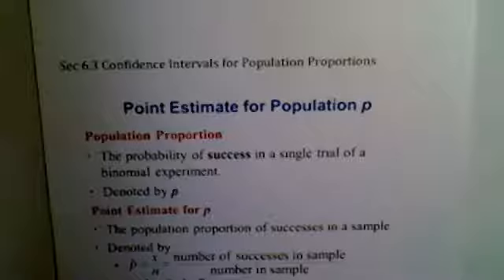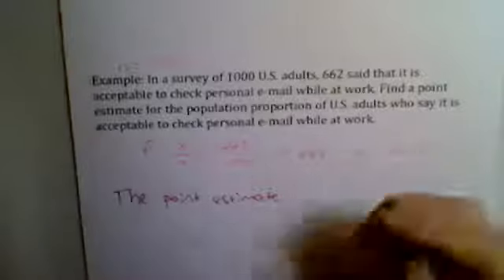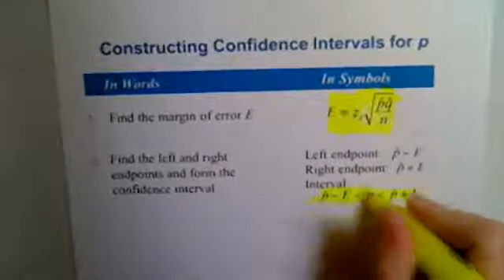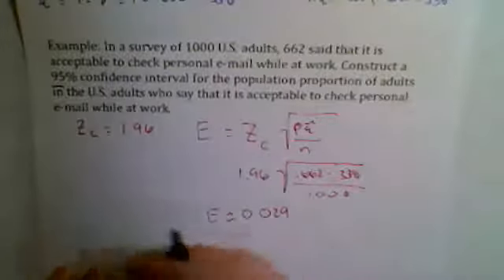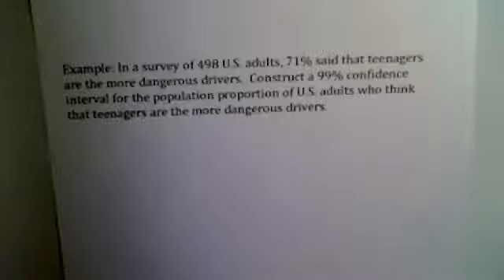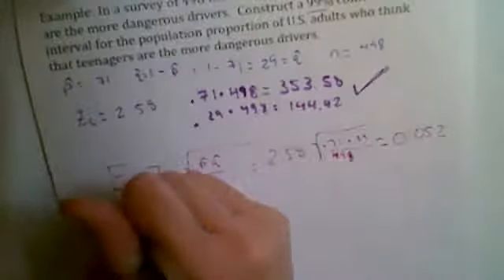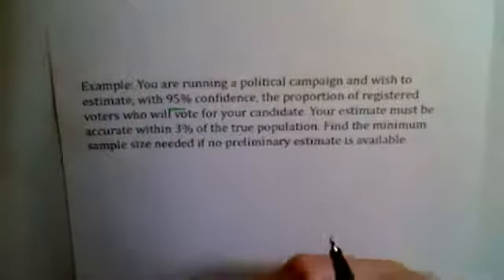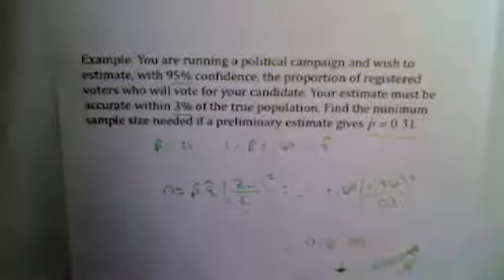6 3 CI for population proportions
Confidence Intervals and Population Proportions